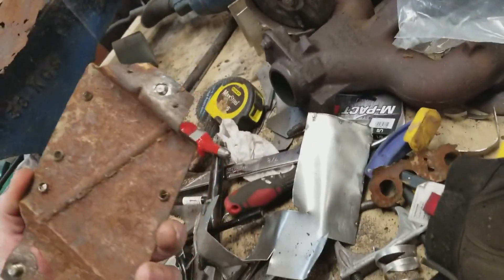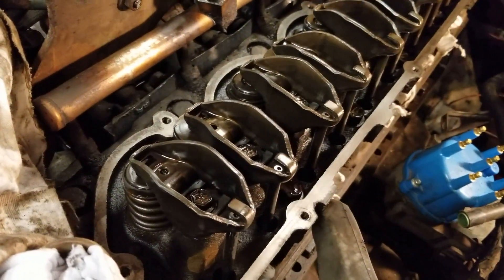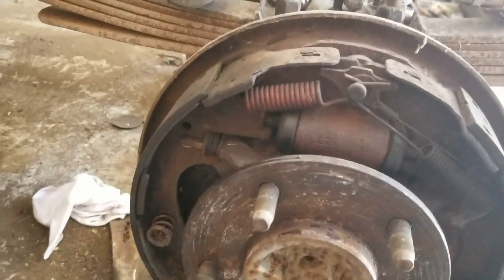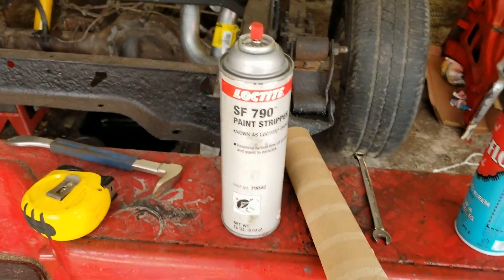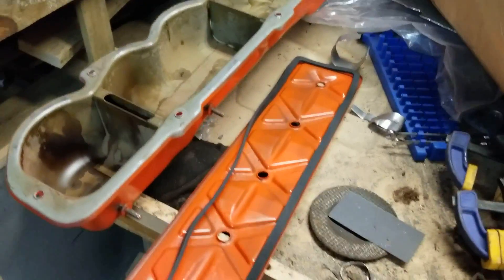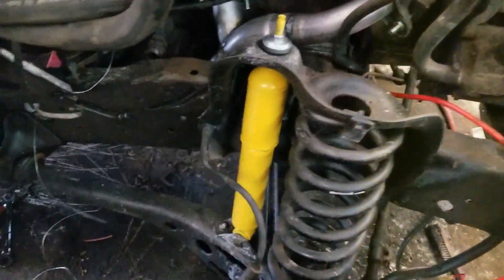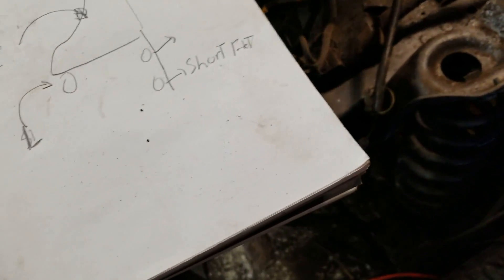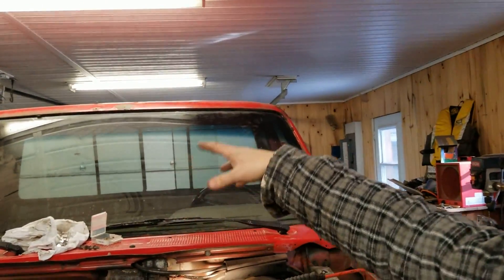Engine Gaskets & Spark Plugs | Truck Refurbish - EP09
In this episode, we get the fuel lines back in, the fuel tank, the front shocks.

We also clean up the engine, replace the Valve cover gasket as well as the push rod cover gasket. finish up with connecting the spark plugs!

Wow, so much stuff getting done!